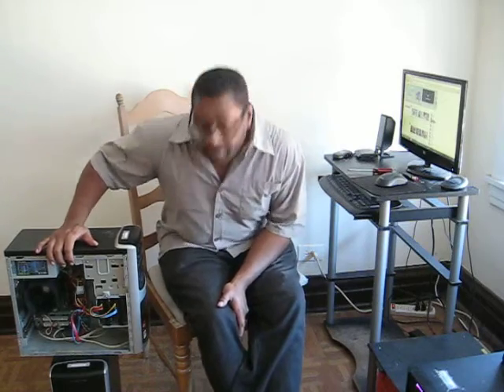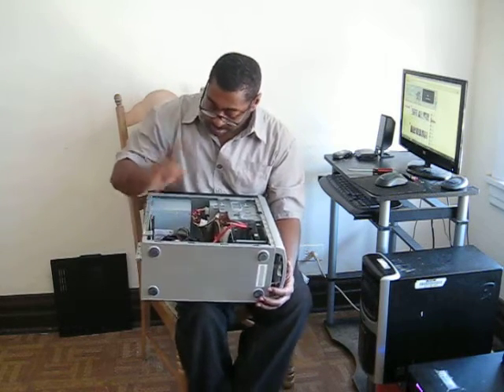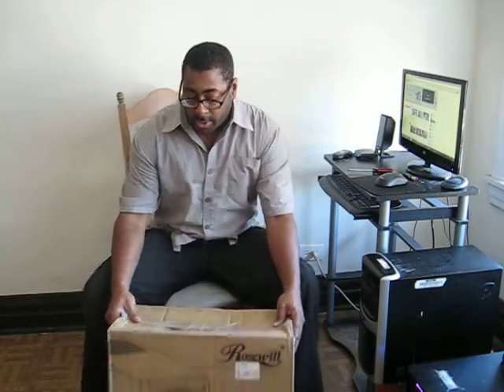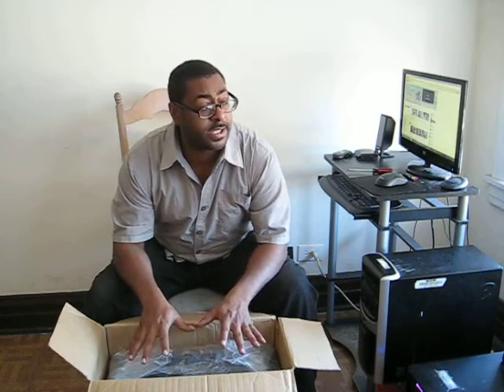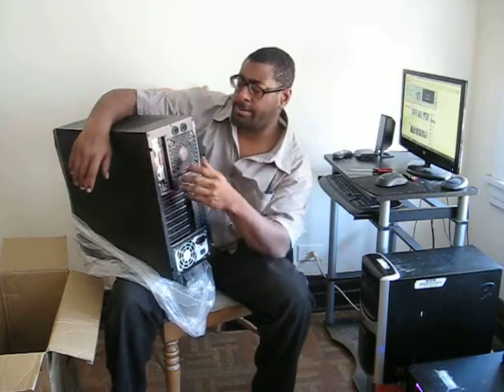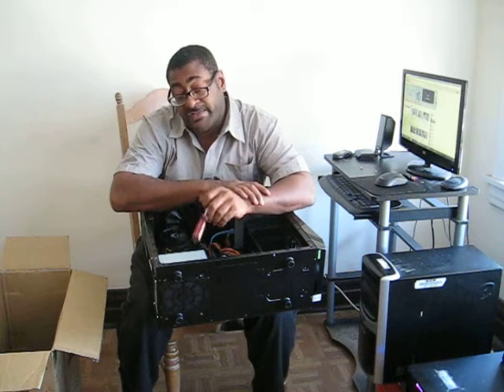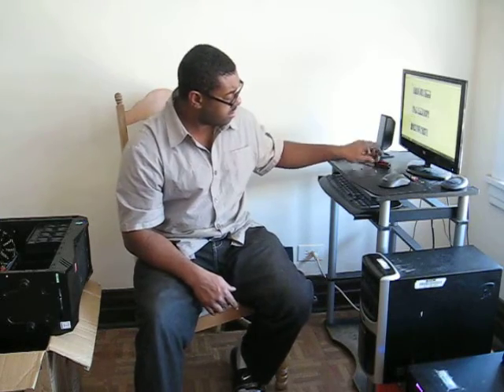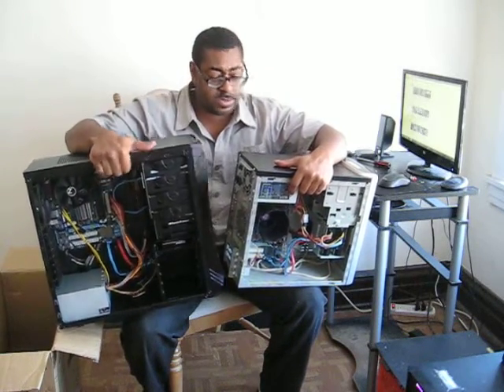Yet another Emachines W3609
in this video i have same e machines W3609 and and will replace the Motherboard
Memory and Power Supply in another video